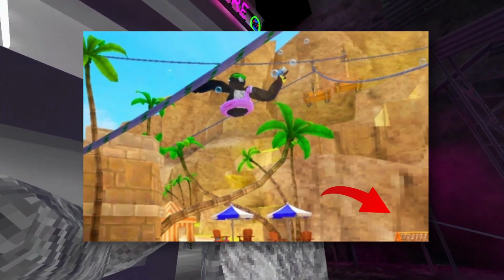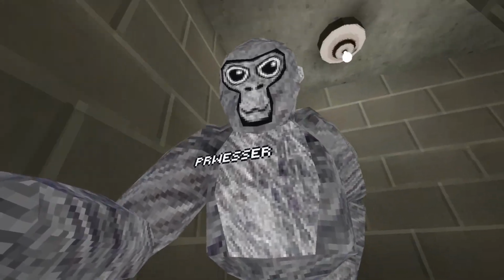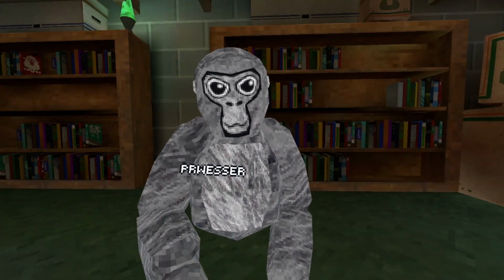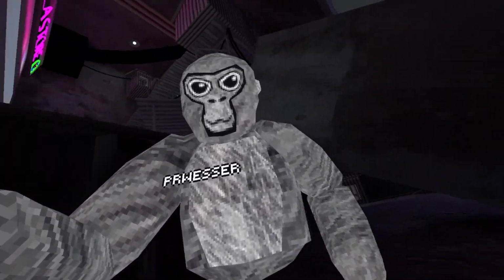What's Next For Gorilla Tag? (NEW LEAKS)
whats next?